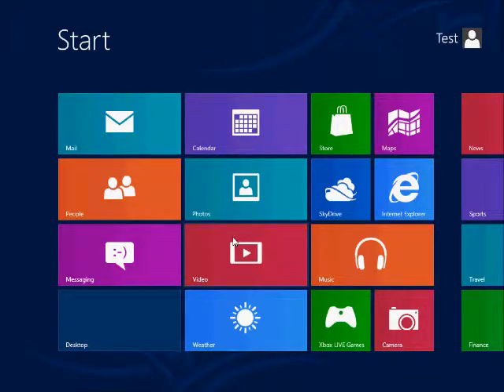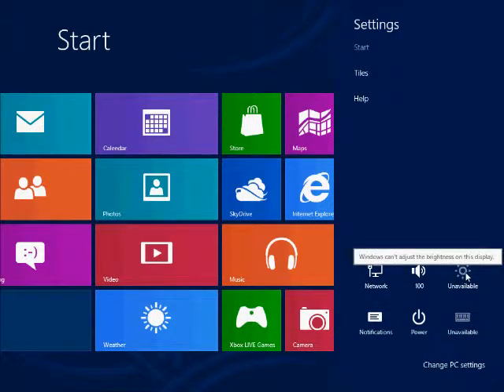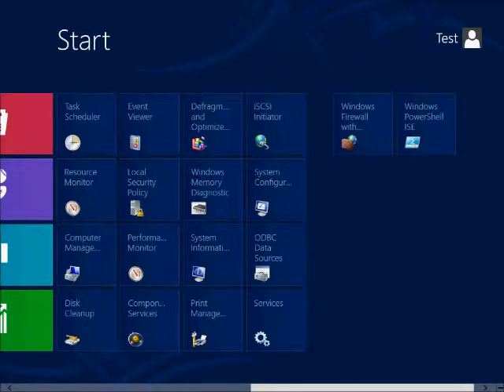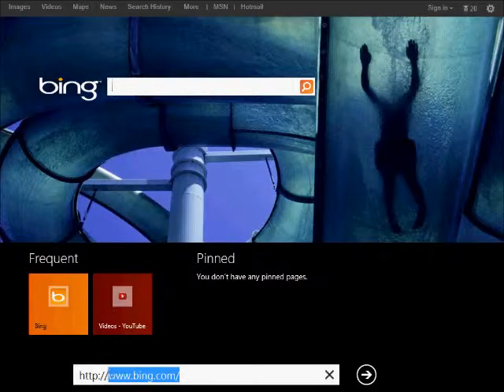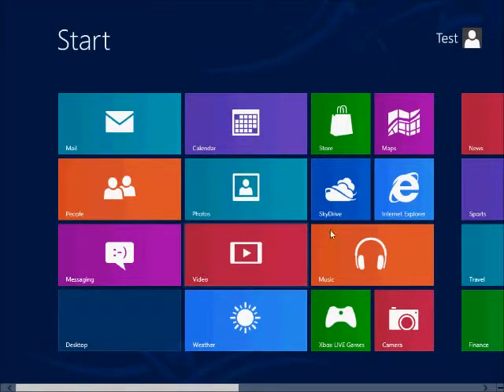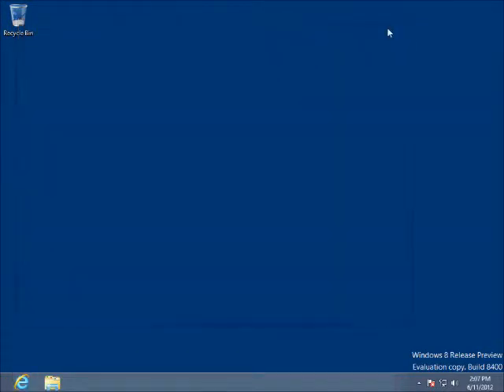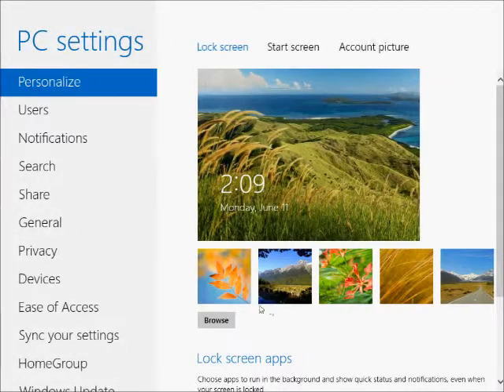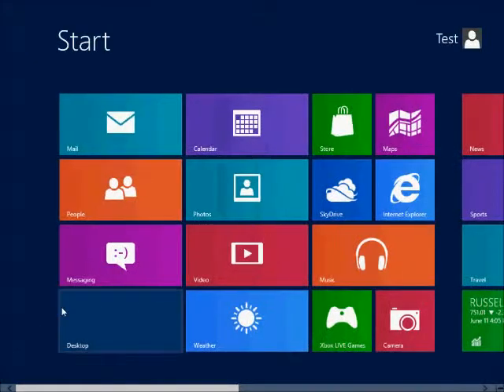Windows 8 Release Preview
In this video I will show you around Windows 8 Release Preview a little. More videos maybe coming when I learn more about this new operating system. If you want to download it and try it out yourself the link is below:
You'll have to download the ISO and either burn it to a DVD and install it on a spare PC or partition, or plug it into a VM. Either way you'll need the CD key from the same page.